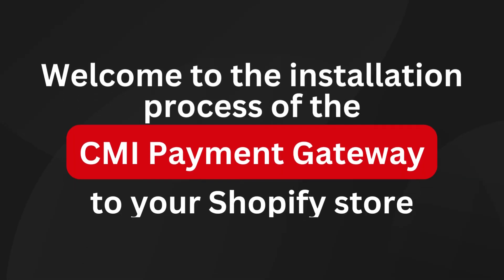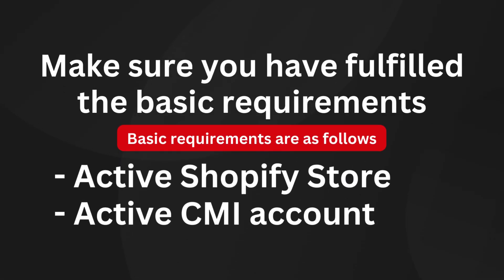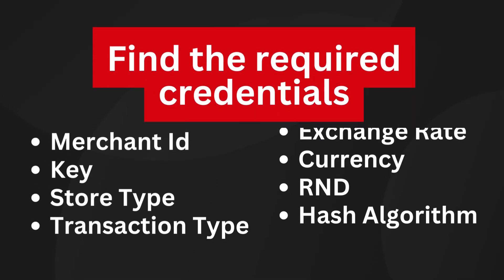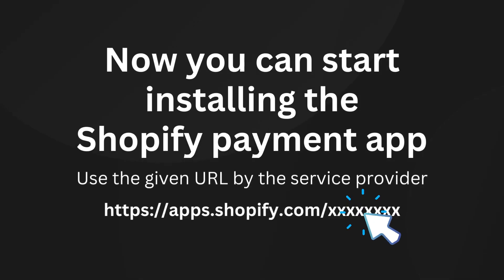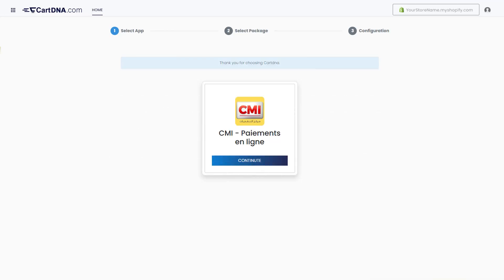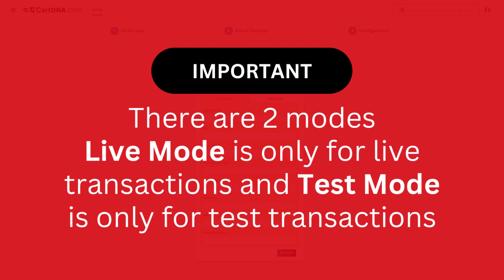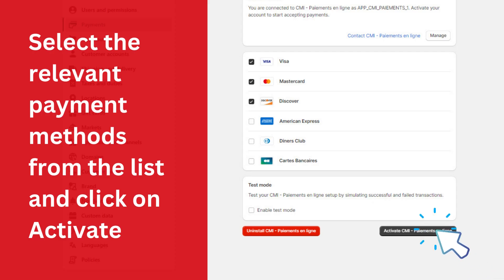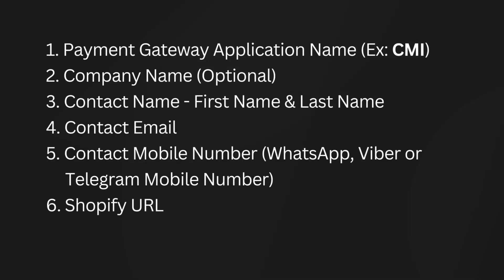How to integrate and complete Configuration of CMI Shopify payment gateway application